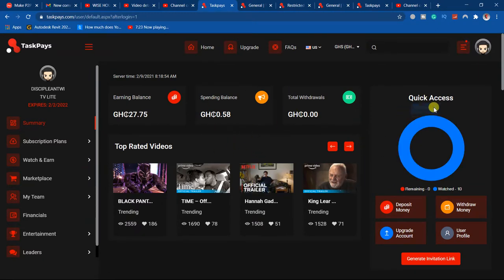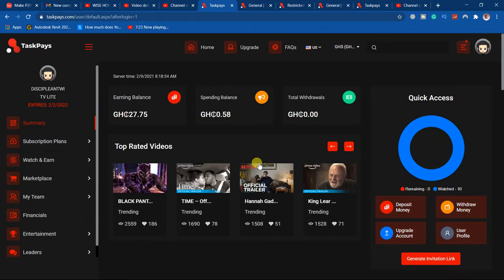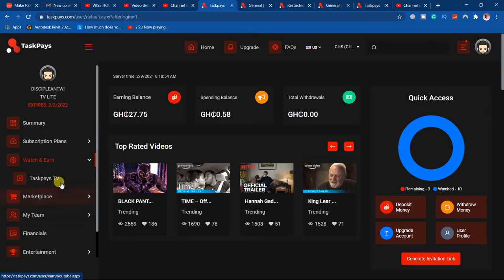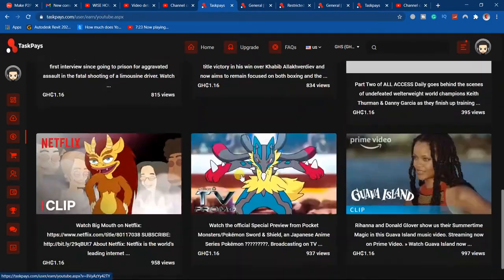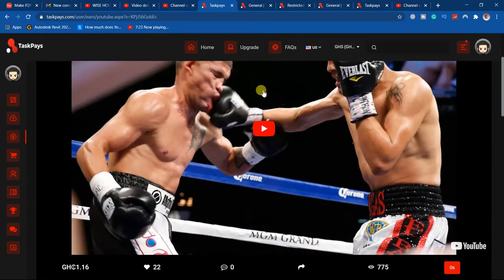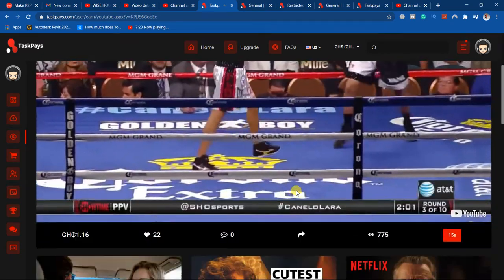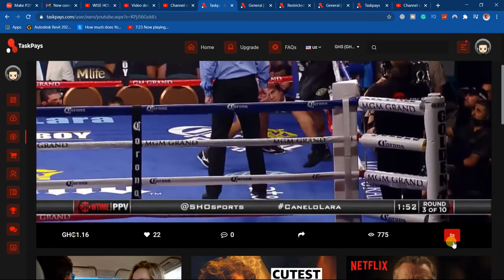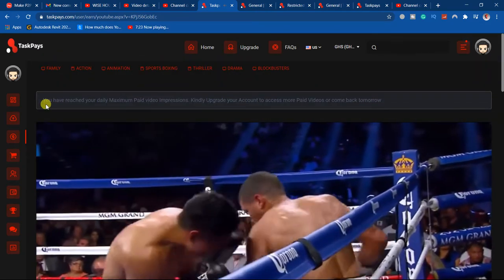TASKPAYS TUTORIAL GUIDE: how to watch your videos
CHOOSE EARNER WHEN REGISTERING

YOU MUST INVEST AN AMOUNT YOU CAN AFFORD TO LOOSE‼️

To summarize TaskPays, it's an online platform, that allows you to watch video ads, and get paid.

You are paid for watching the first 20 seconds of each video.

You earn 1.15gh on each video you.

Daily-earnings depend on the package you upgrade to.

The least package is 284gh

Send me  284gh, and let me help you upgrade and turn your financial mood.
You will be getting 11.5gh every day and in every 10days, you earn 115gh

The system is not working, so make it work for you🤩
The least amount you can withdraw on TaskPays is 87gh, and can only be achieved when you have an upgraded account.

Withdrawal is only on Mondays and Fridays, through Perfect Money, Bitcoin, and Payee
That's all I can say now.
Join me and let us move. Today is 21 days since I joined